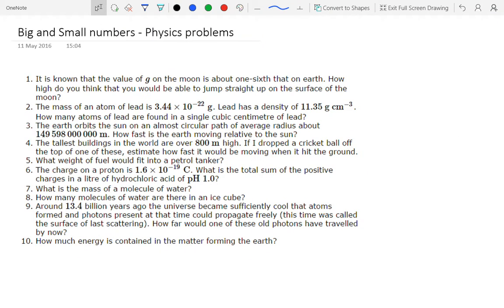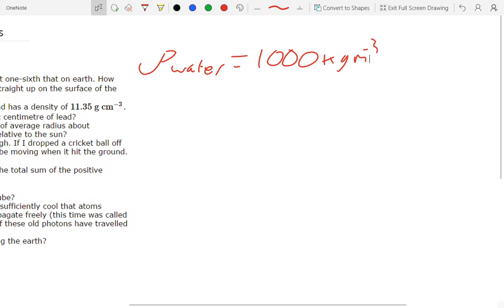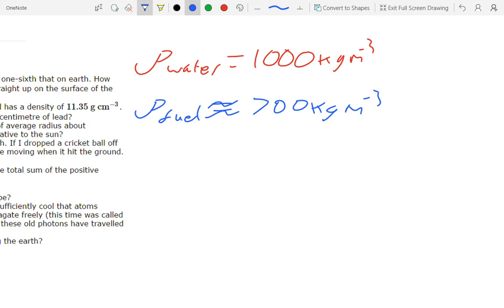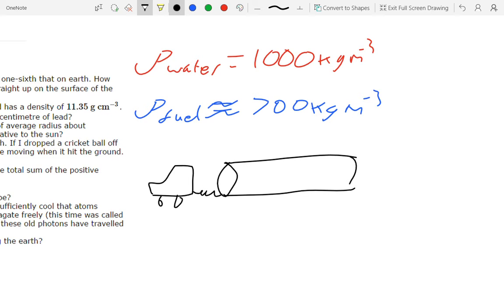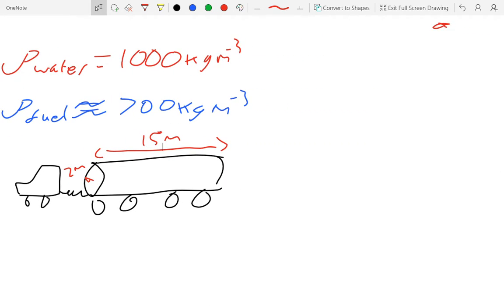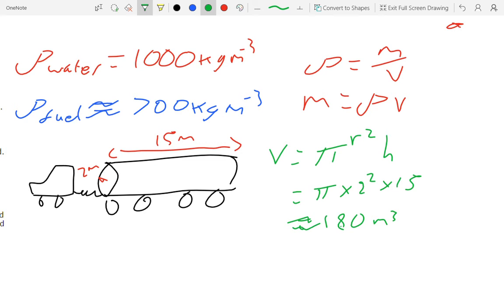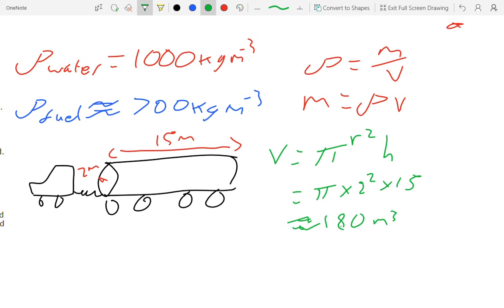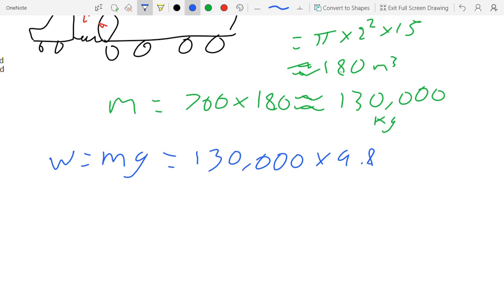5) How much fuel fits in a petrol tanker - Physics problem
Solution to a general physics skills problem. Questions like this appear in things such as the Oxford PAT test and university interviews.